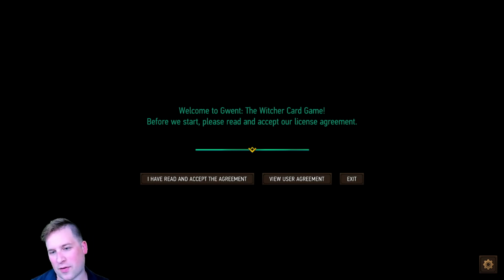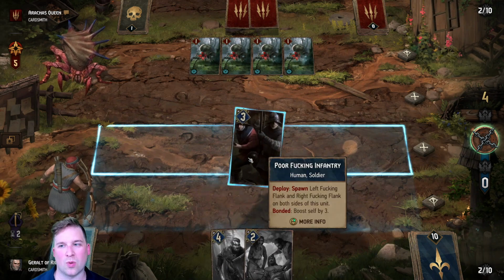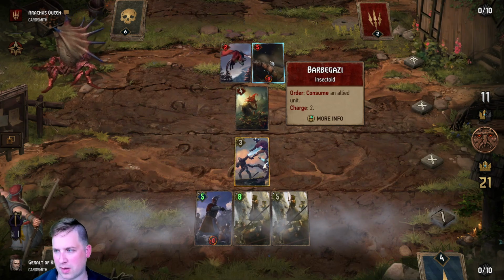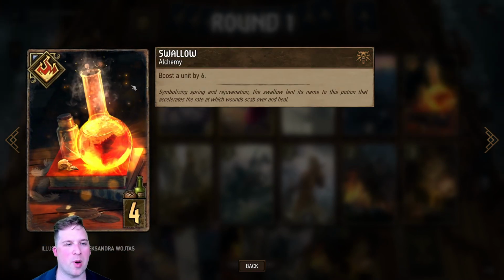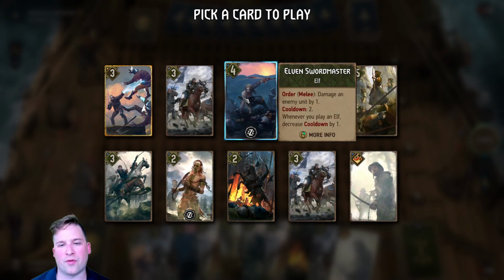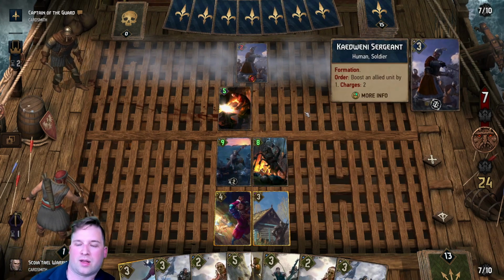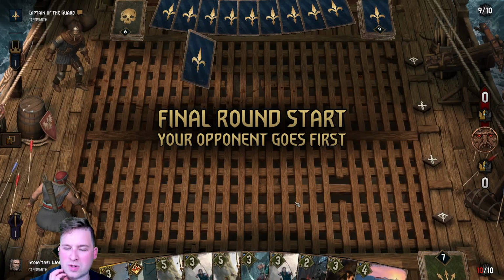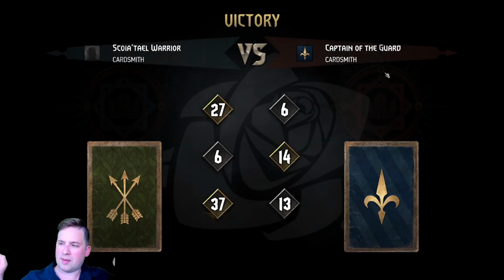Get Gwenting Part 1 [GWENT] - Tutorial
0:00 Decksplanation